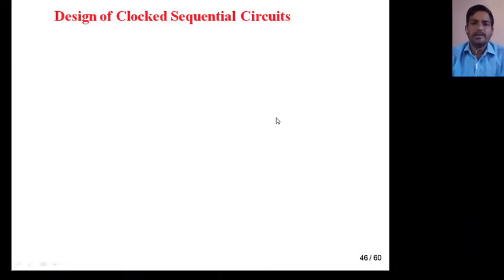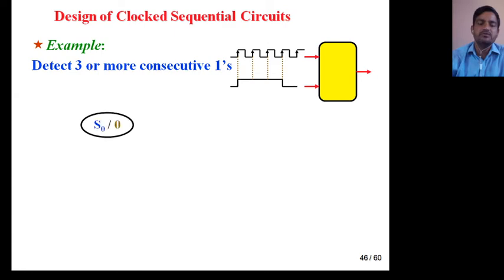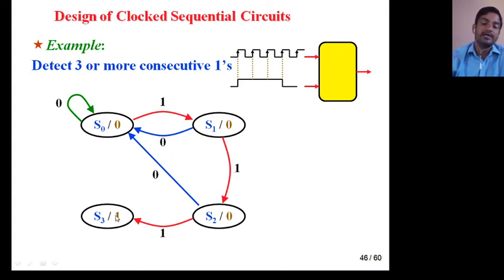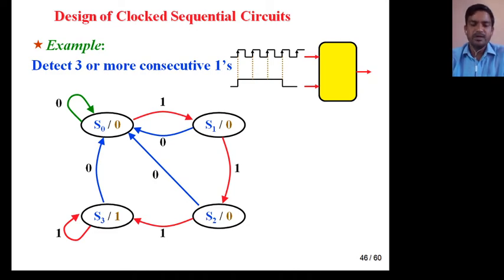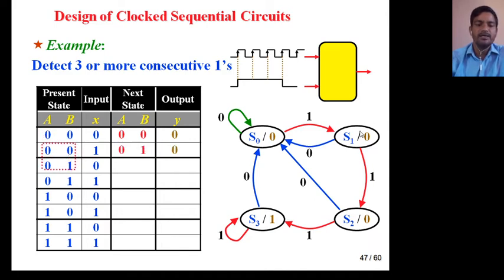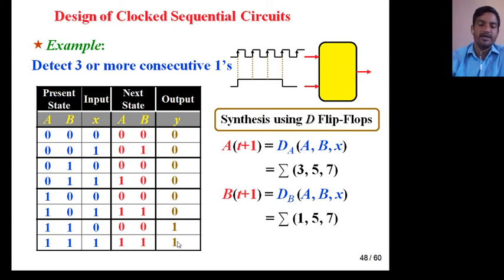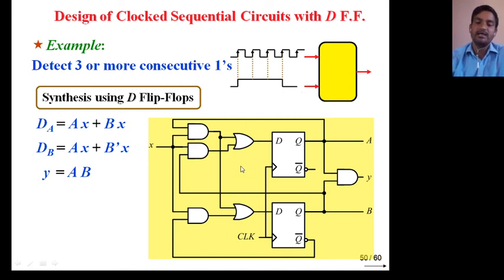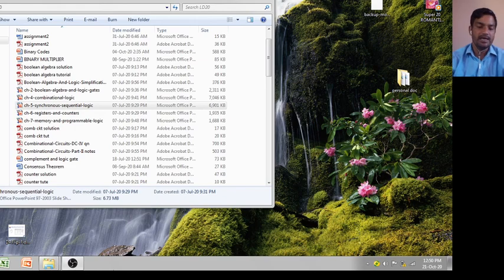Synthesis or design of synchronous sequential logic circuits